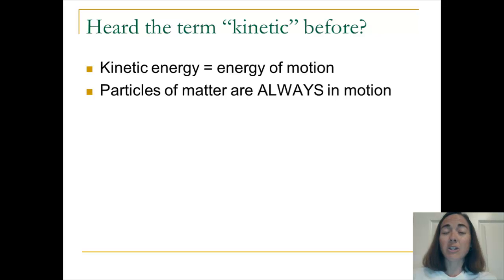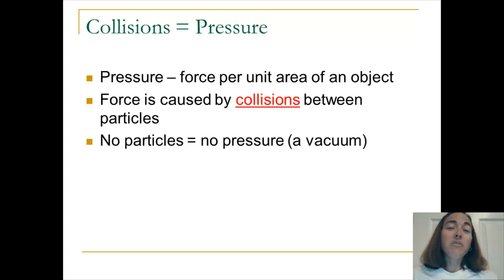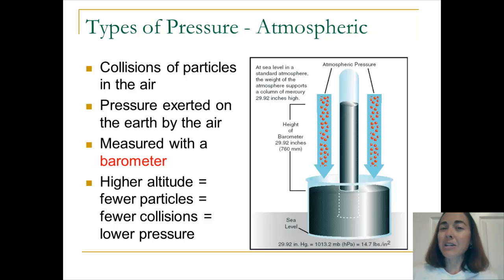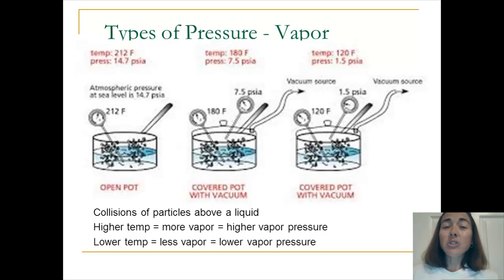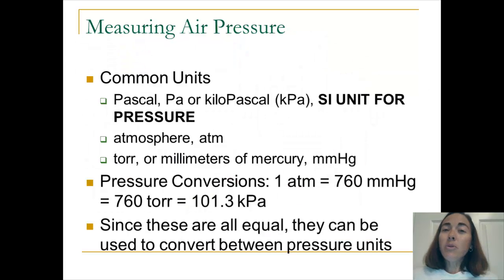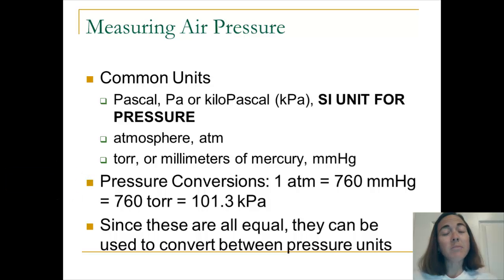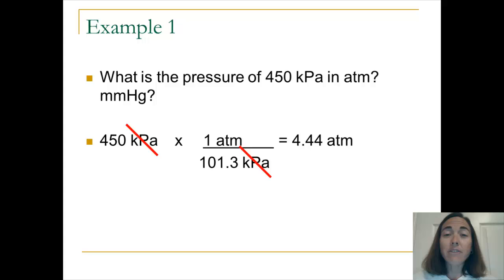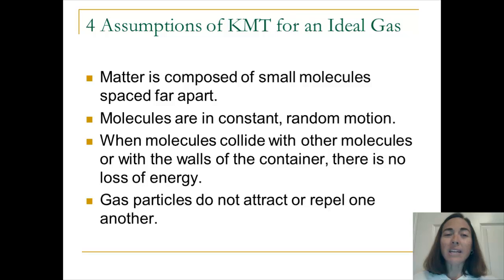Kinetic Molecular Theory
Gives parts of kinetic molecular theory, describes what causes gas pressure and works sample pressure conversion problems.